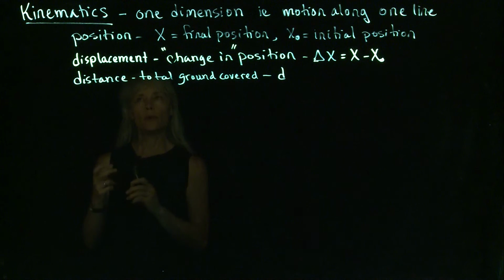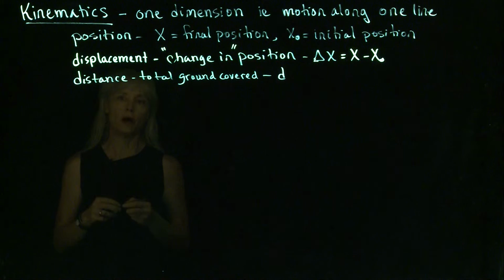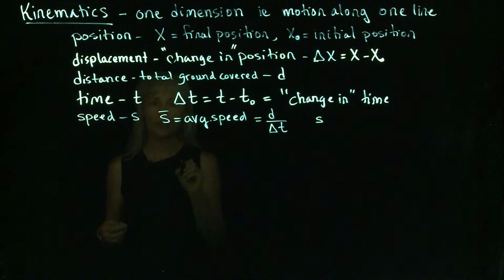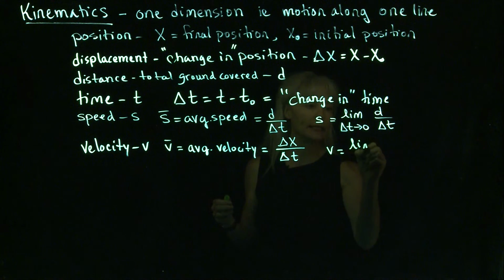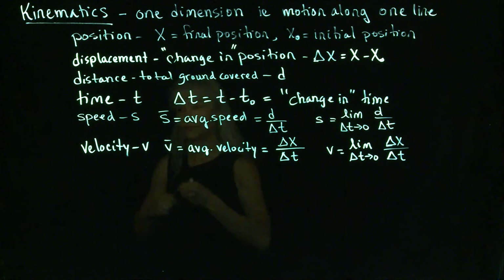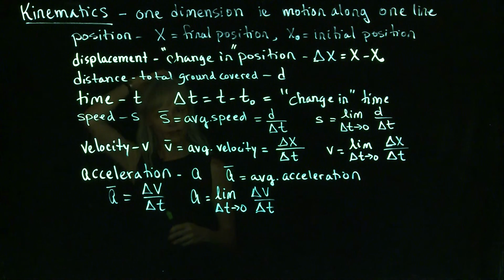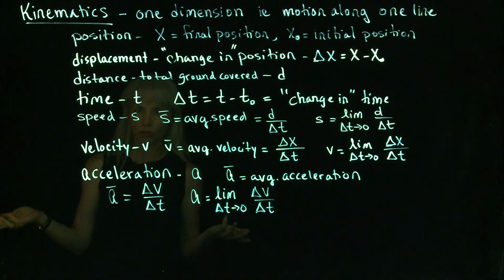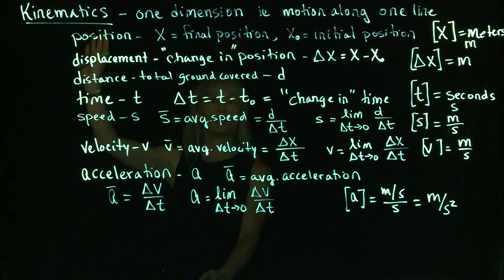Ch2_lecture2_kinematics_2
intro to kinematics continued